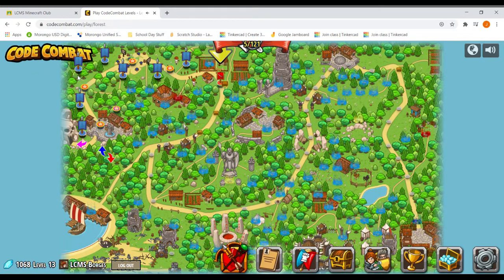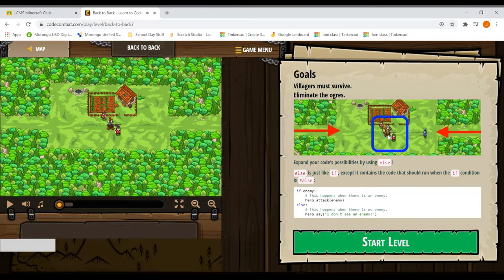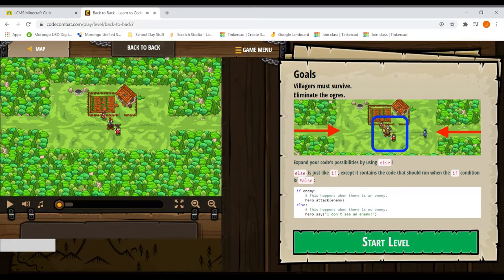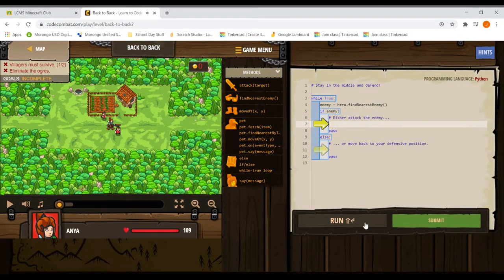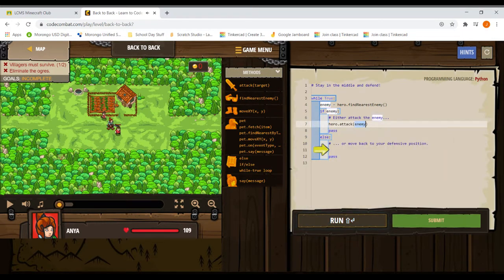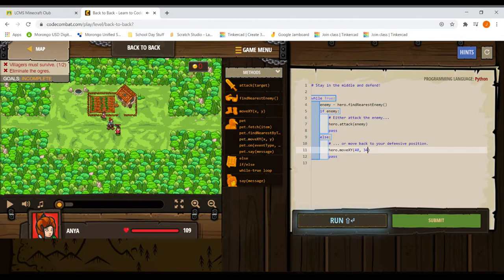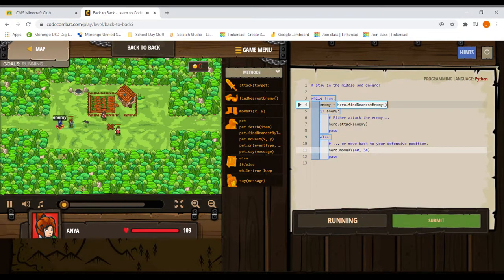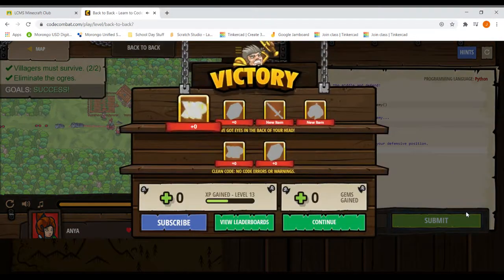LCMS Borges - CodeCombat - Back to Back